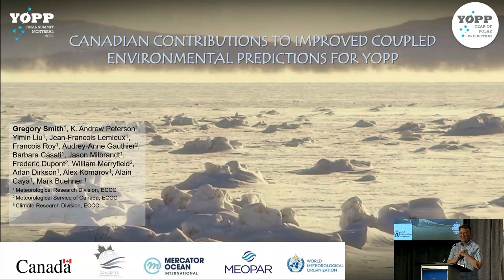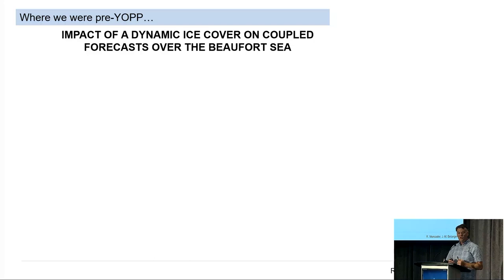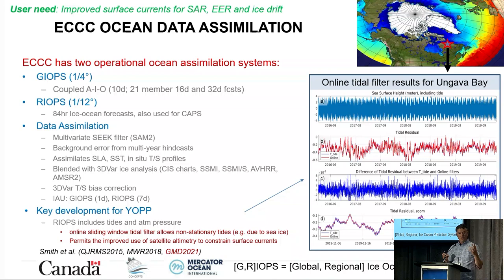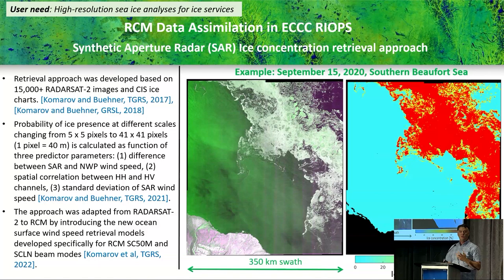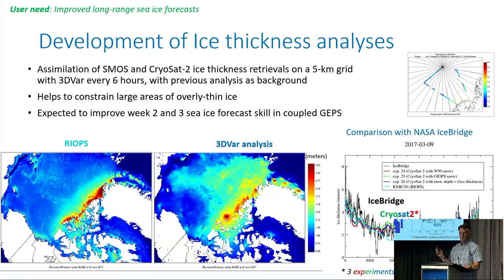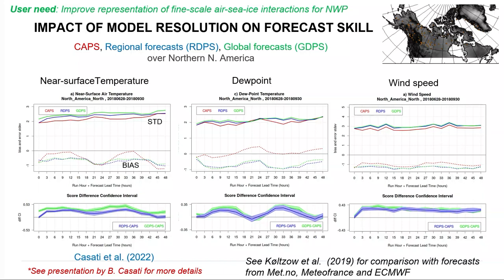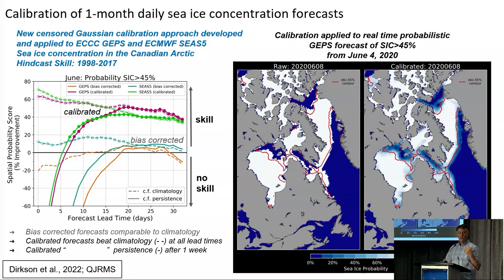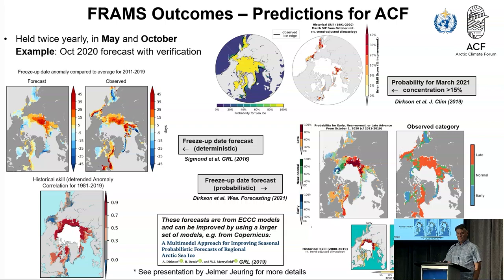Canadian Contributions to Improved Coupled Environmental Prediction for YOPP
Canada’s vast, heterogeneous landscape poses numerous challenges to weather and environmental prediction. Among these challenges, providing accurate estimates of current and future conditions in the Canadian Arctic is one of the greatest. Few in situ measurements, harsh conditions, and relatively poorly understood physical processes severely limit the skill of forecasts. Rapid changes at high latitudes in response to a warming planet provide an additional level of complexity. Moreover, these changes are occurring in an increasingly digital world with greater needs for accurate and user-relevent environmental prediction products.

In response to these needs Environment and Climate Change Canada (ECCC) has participated strongly in the Year of Polar Prediction (YOPP). Here, we describe the improvements to prediction systems made as part of YOPP. These include the development of a high-resolution pan-Arctic coupled atmosphere-ice-ocean forecasting system to study the importance of small-scale interactions on polar forecasts. New methods were also developed to provide automated retrievals of SAR data to improve initial conditions. A coupled global ensemble system was developed, in part, to provide improved long-range sea ice forecasts. New verification metrics and calibration techniques were necessary to adequately understand forecast errors and provide reliable products. An overview of these and other developments will be presented with a view to challenges that lie ahead.